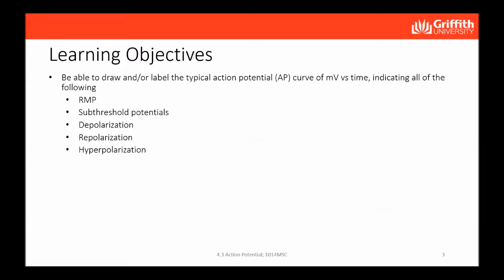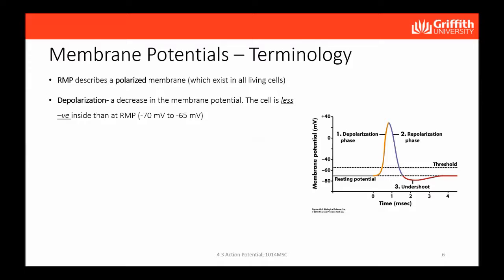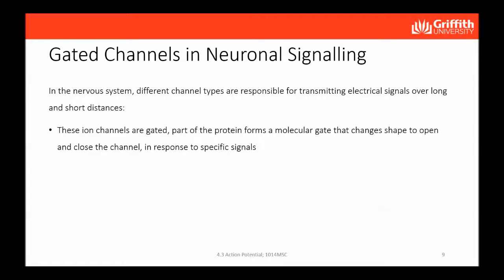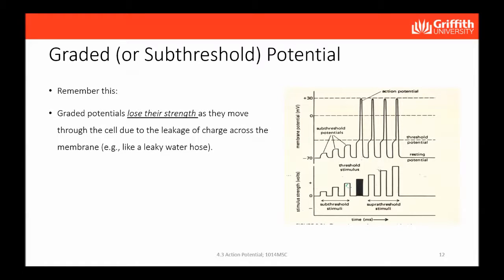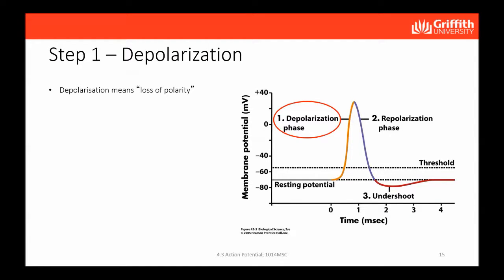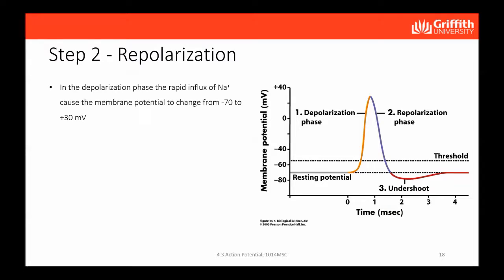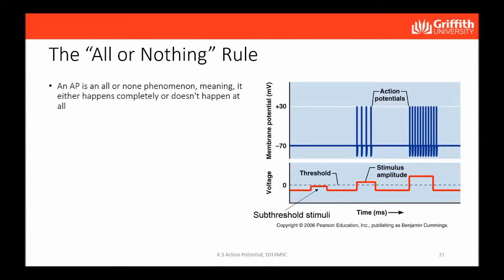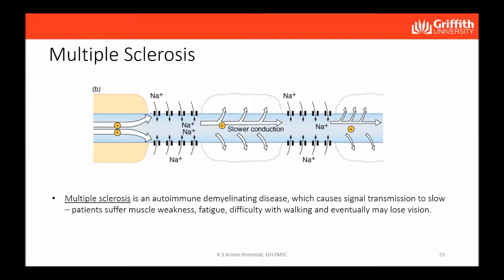1014MSC mod4 Topic 4 3 Action potential 18min